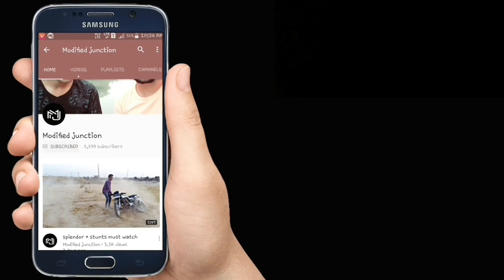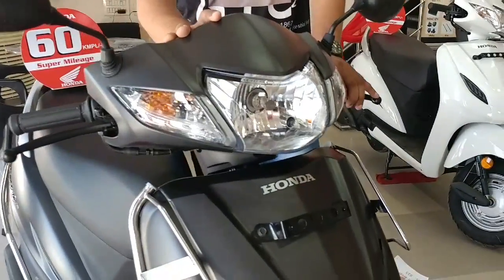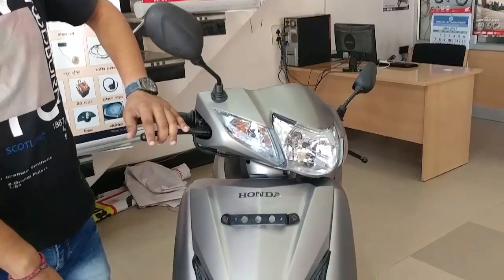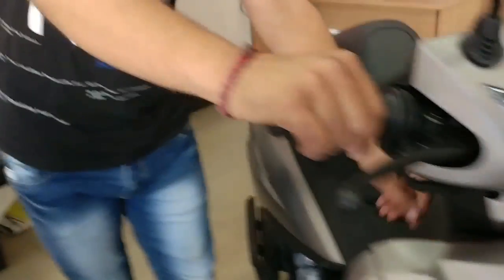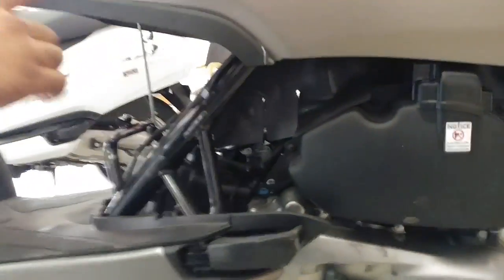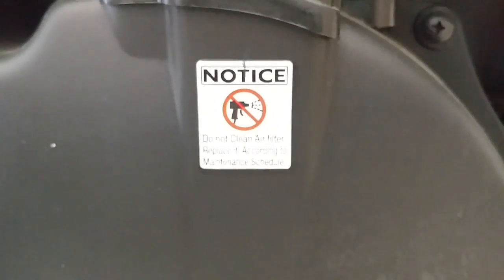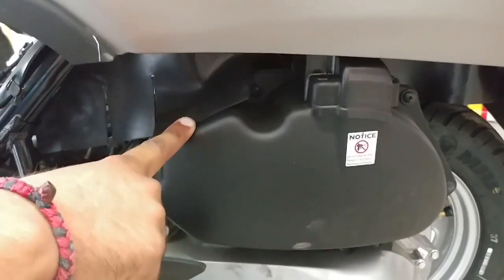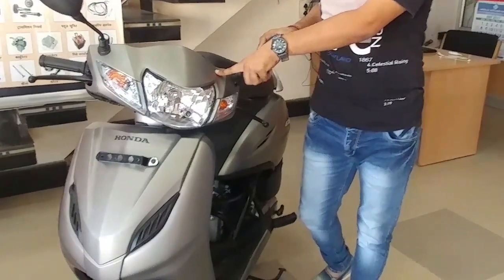activa 4G first look overview &| all features